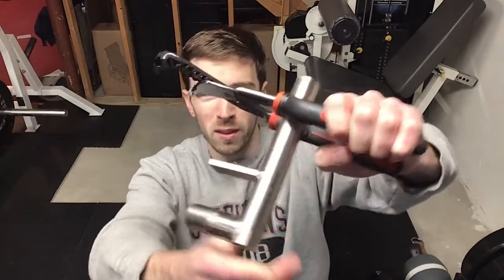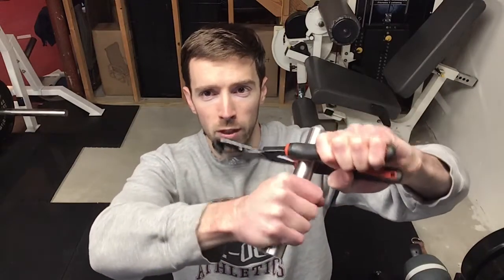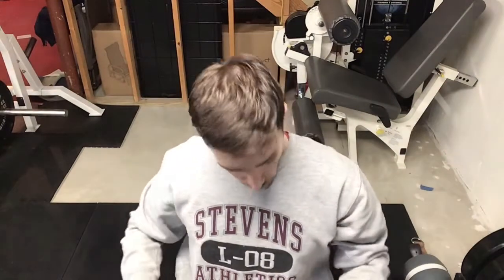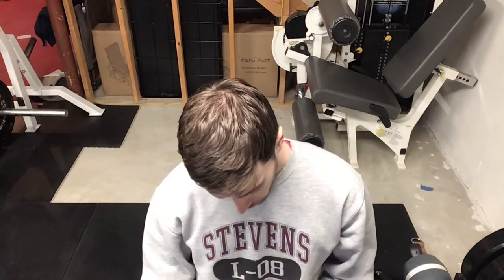Crescent 10” Tongue & Groove Pliers, “V” Jaw Z2 K9 - SEEDS Review - Home Depot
One of the best features of this tool is the non marring grip zone integrated in the handle. Why? If working on a sink or shower head, you are working on a high polish pipe, and you’re not going to want to scratch up the finish. Some people try wrapping a towel around the pipe, but that doesn’t always protect it, when tightening down. This tool’s feature does. I can’t believe it hasn’t existing until now.
These pliers also feature a V-shaped haw (for increased grip on various shapes and sizes), a unique tooth design that offers more torque with less effort, and exposed steel tips on the end of the handle for reaming and prying.

I think this tool is a MUST buy for professionals. The Z2 line of pliers is Crescent's top-of-the-line.
The textured rubber grip feels great vs. plastic, the appearance is high-end (matte black on polished metal really pops), and the jaws are slim for great access in tight areas.

The handles are NOT electrically insulated. Product of Vietnam, and finished in China. There are 8 jaw positions. The jaw capacity is 2-1/8”. They come with a LIFETIME warranty. Tether ready, but I’m not sure I’ll ever use that.

These pliers are forged from alloy steel, and precision machined for long life and durability. Crescent boasts that they provide a strong grip, even when on a 35° angle, and that the high leverage joint design provides up to 35% greater cutting power.